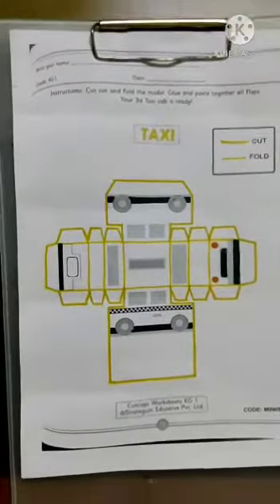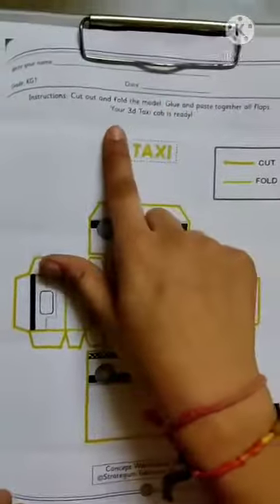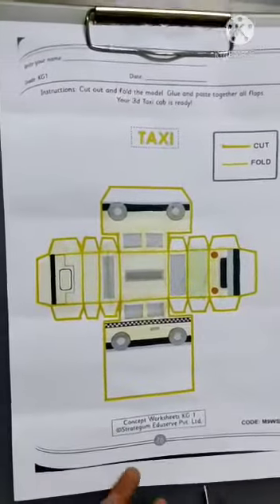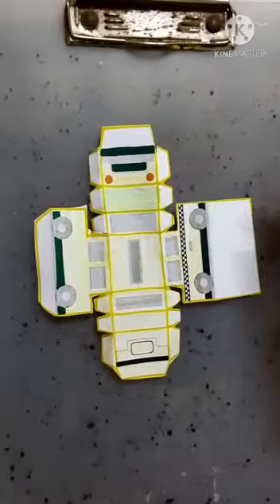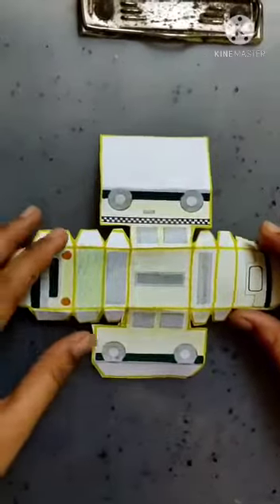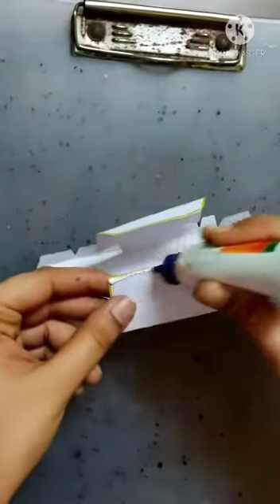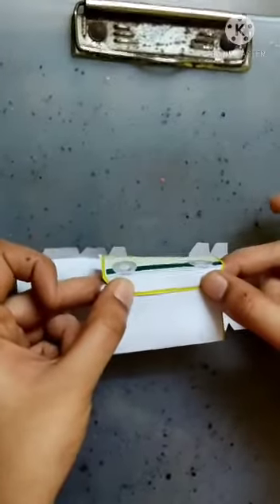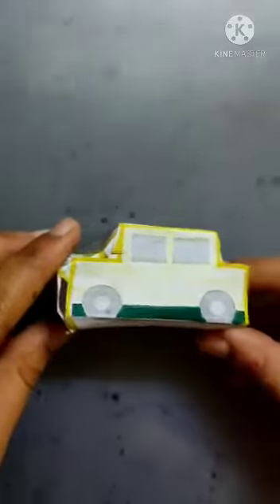KG1 Concept Workbook Term 2 page no 78 by Kashish Miss